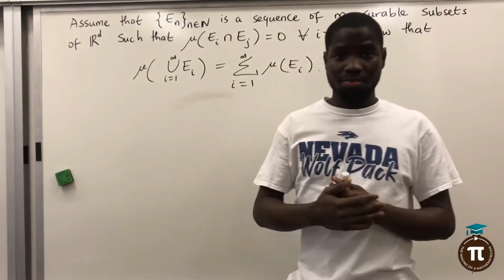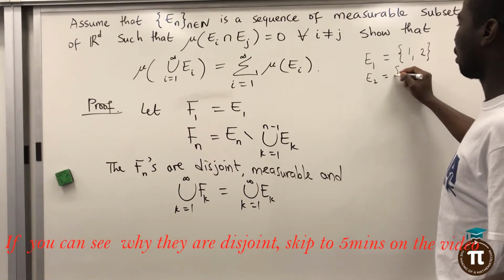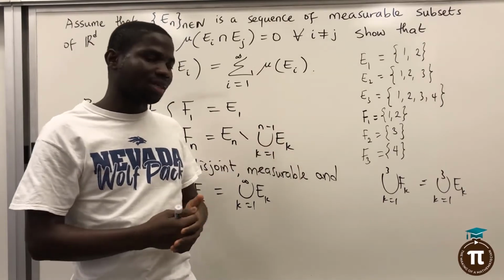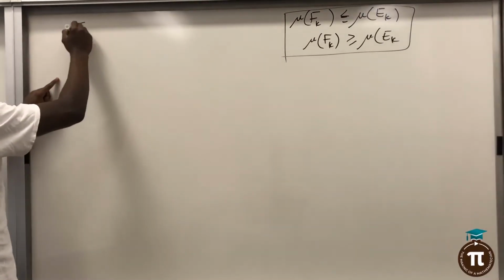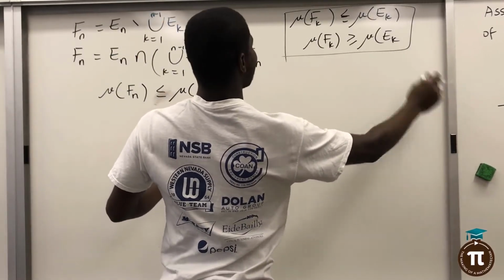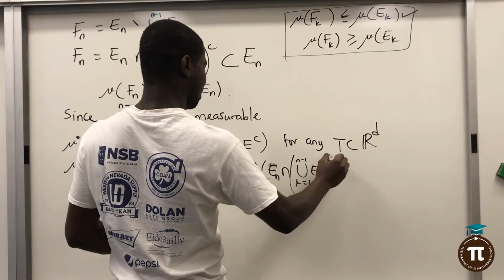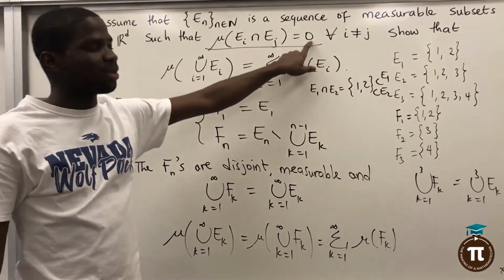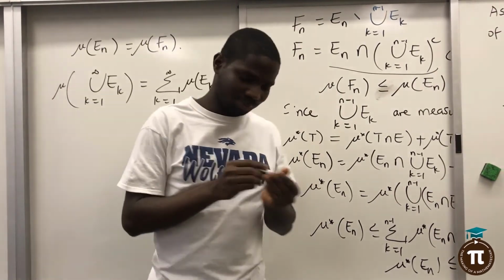Measure Theory Exercise : Computing the Measure of the Union of Mutually Negligible Measurable Sets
In this video, we will provide a detailed proof that when we compute the Measure of the Union of Mutually Negligible Measurable Sets, the result is the sum of the measures of the individual sets. A set is considered negligible if its (Lebesgue) measure is zero.

Summary of this video:
1. Construction of disjoint sets from the original set (0:00 - 5:00)
2. Proof (5:00 - 17:25)

Video Link: Countable Additivity Proof, Union and Intersection of measurable sets are measurable

Video Link: The complement of a Measurable Set is Measurable
Link: (8:45 - 13:10)

Written in Mathematics:
Let {𝐸_𝑛}_\{𝑛 ∈𝑁} be a sequence of measurable subsets of 𝑅^𝑑 such that 𝜇(𝐸_𝑖 ∩ 𝐸_𝑗) = 0 for 𝑖 ≠𝑗.
We show that 𝜇(⋃_\{𝑖=1} ^{∞} 𝐸_𝑖) = ∑ \{𝑖=1} ^{∞} 𝜇(𝐸_𝑖).
Remark: Although the sets are not necessarily disjoint, their pairwise intersections have measure zero. This allows us to apply countable additivity after constructing a truly disjoint sequence from the original one.